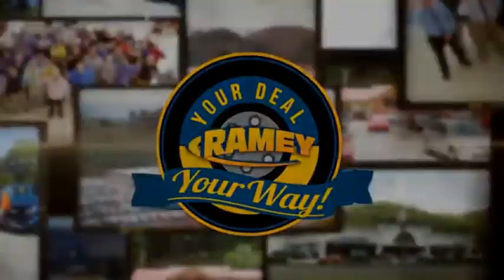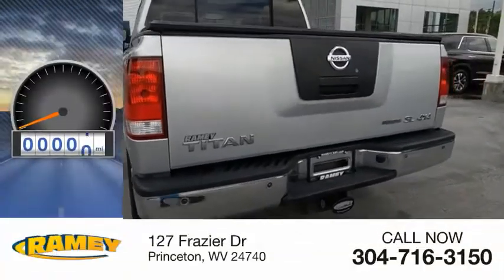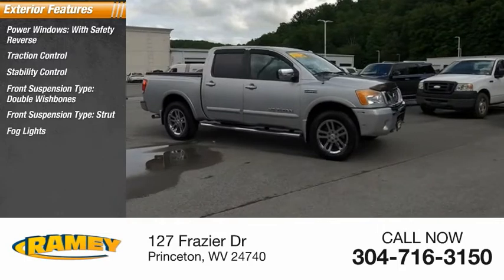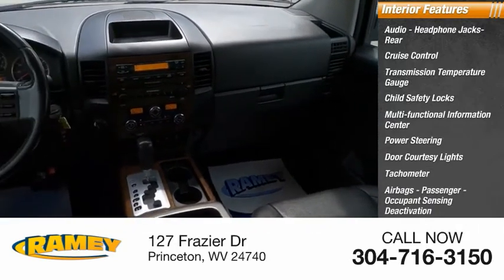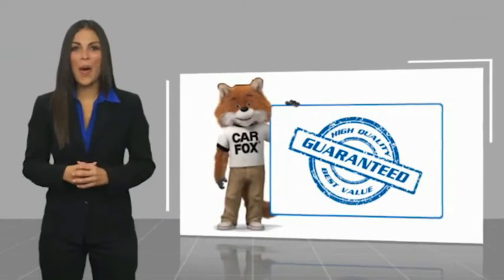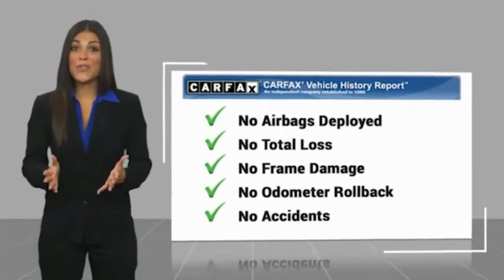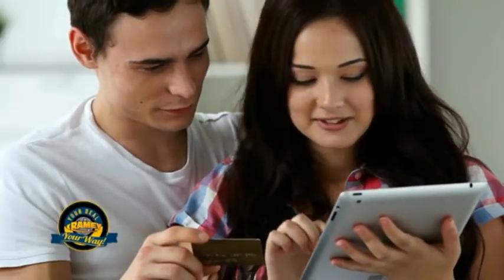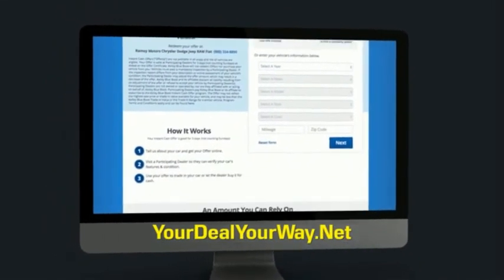2011 Nissan Titan Princeton WV 2-T5397A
2011 Nissan Titan SL

Ramey Motors
127 Frazier Dr

316864